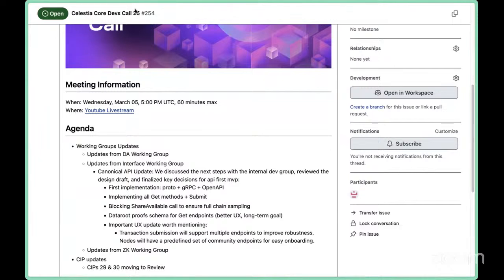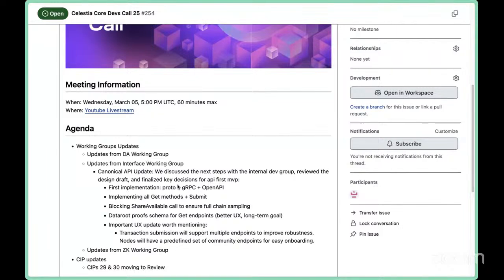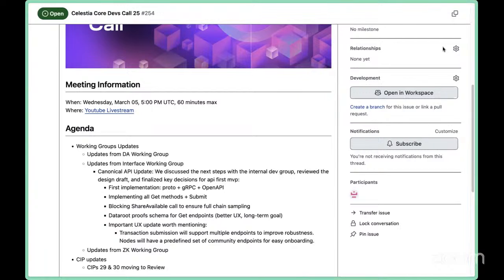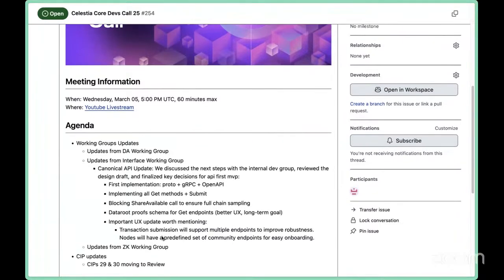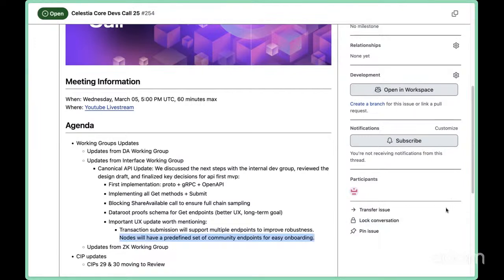Celestia Core Devs Call 25